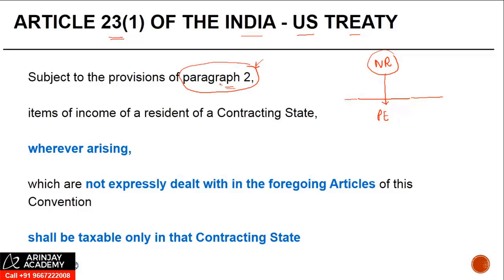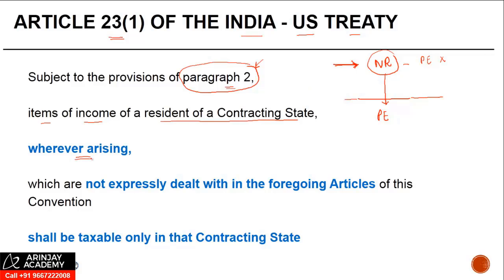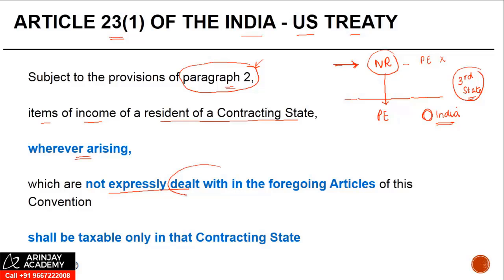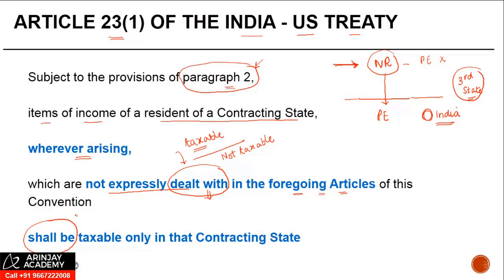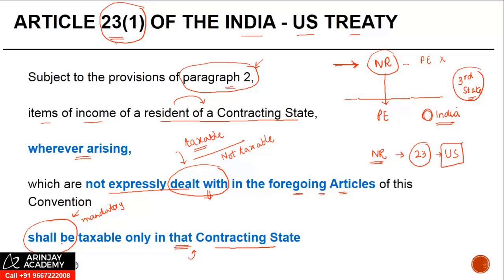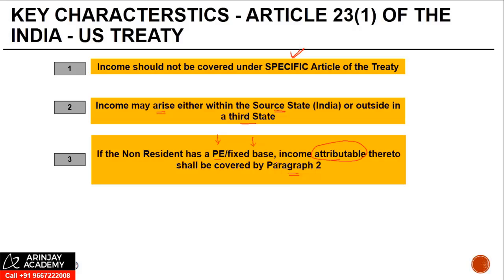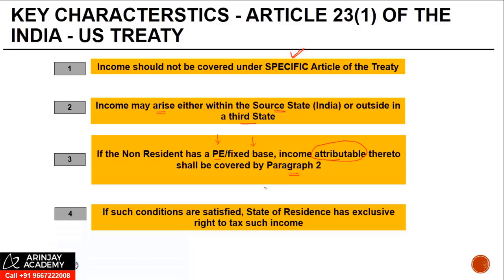Article 23(1) - India US Treaty - Key Characteristics - International Taxation - +91-9667714335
- Article 23(1) - India US Treaty - Key Characteristics - CA Final International Taxation - CA Arinjay Jain

ARTICLE 23(1) OF THE INDIA - US TREATY
Subject to the provisions of paragraph 2, items of income of a resident of a Contracting State,
wherever arising, which are not expressly dealt with in the foregoing Articles of this Convention shall be taxable only in that Contracting State

KEY CHARACTERSTICS - ARTICLE 23(1) OF THE INDIA - US TREATY
Income should not be covered under SPECIFIC Article of the Treaty
Income may arise either within the Source State (India) or outside in a third State
If the Non Resident has a PE/fixed base, income attributable thereto shall be covered by Paragraph 2
If such conditions are satisfied, State of Residence has exclusive right to tax such income